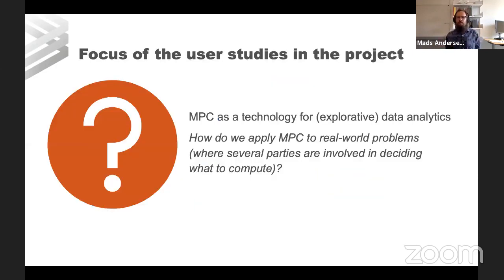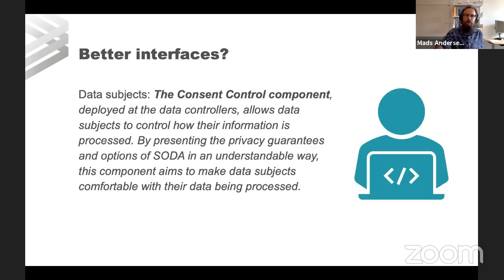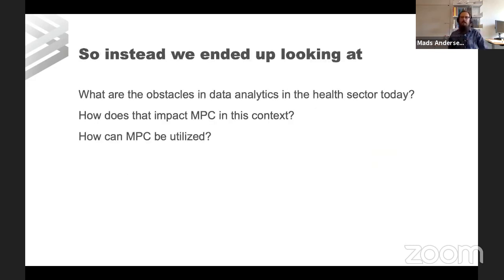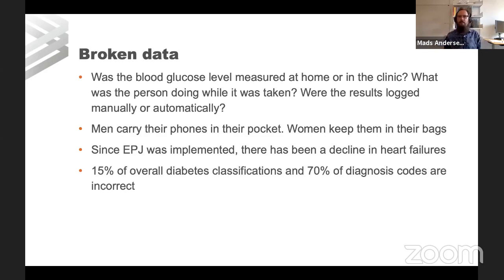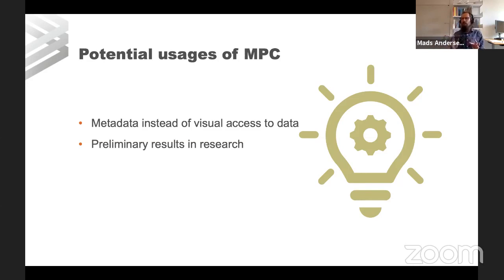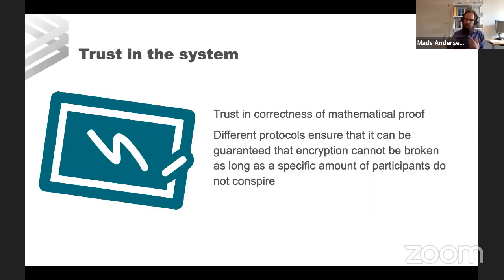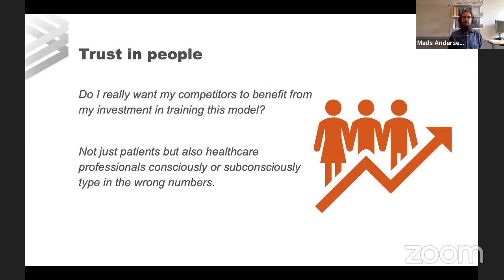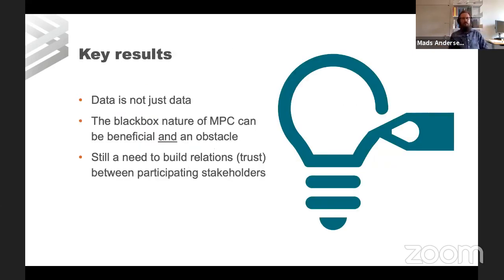Putting MPC to use challenges and opportunities in real world settings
Talk by Mads Schaarup Andersen at TPMPC 2020.